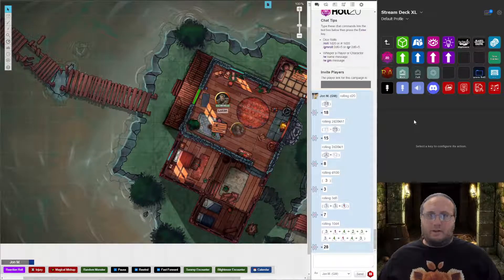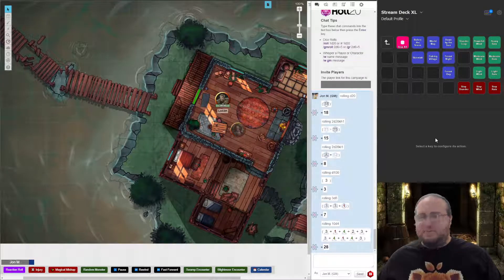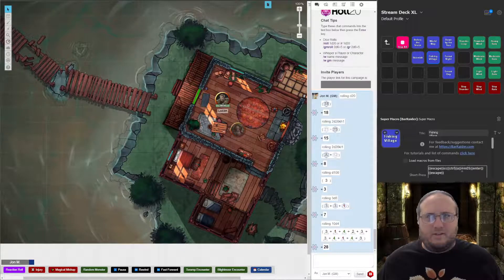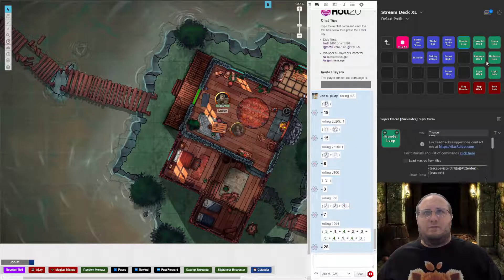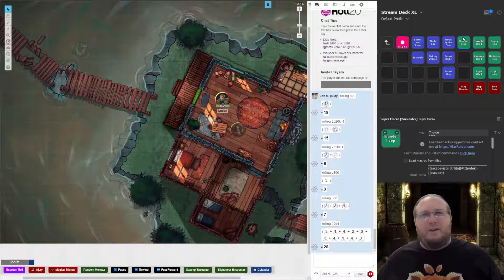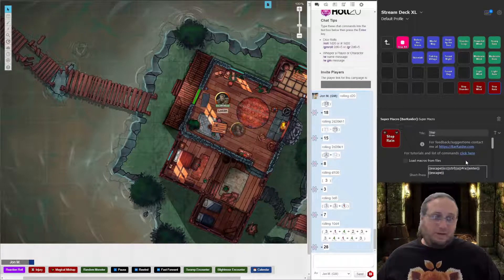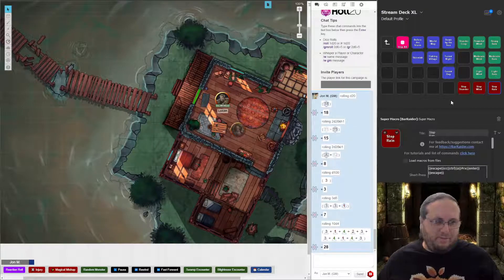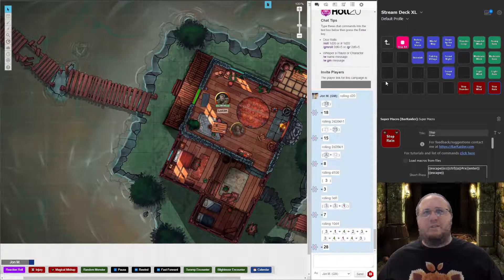Roll20 Stream Deck - Part 6: Music Player